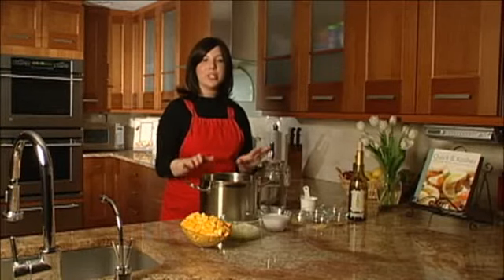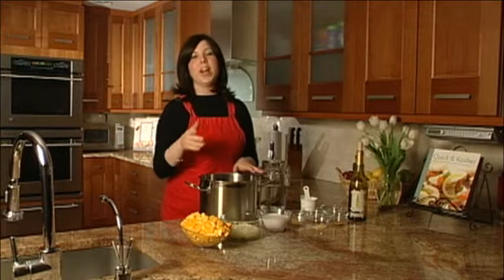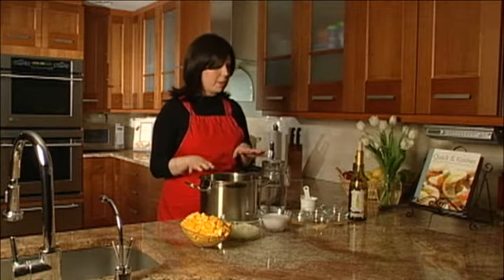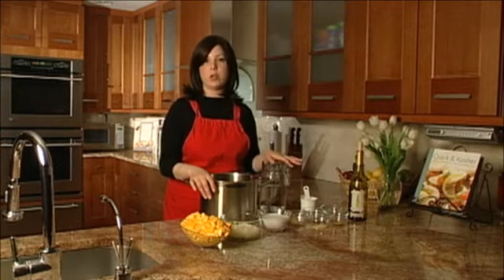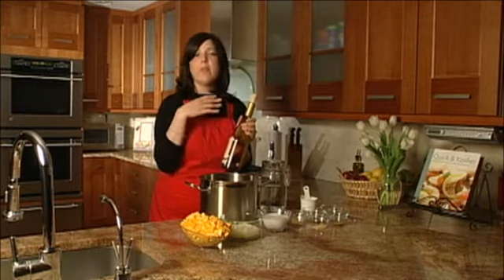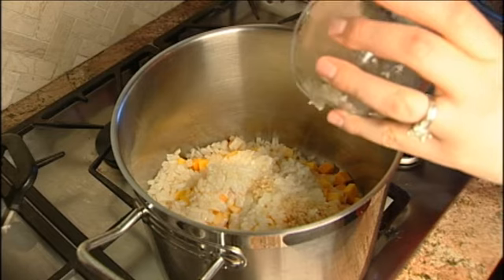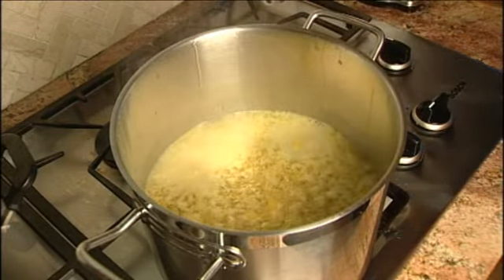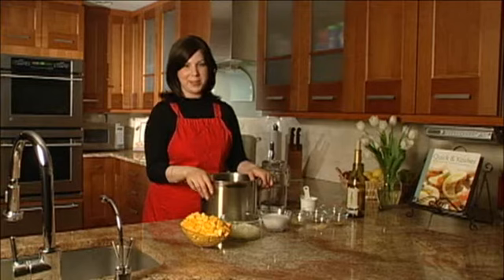Butternut Squash Soup Recipe - Quick & Kosher with Jamie Geller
| Jamie Geller shows you how to make Butternut Squash Soup the quick and easy way.